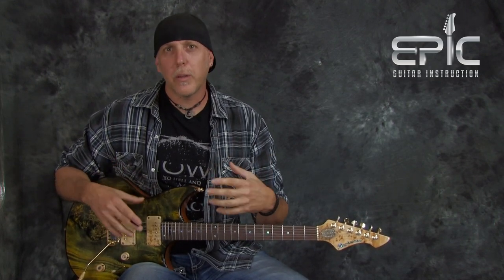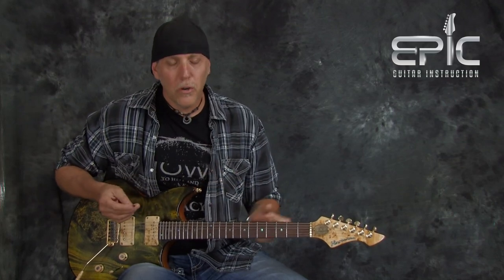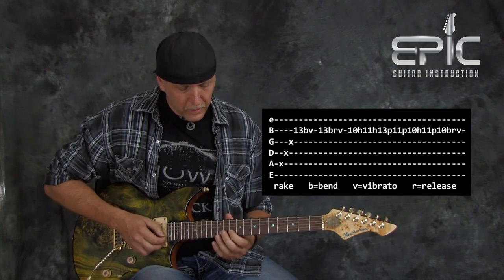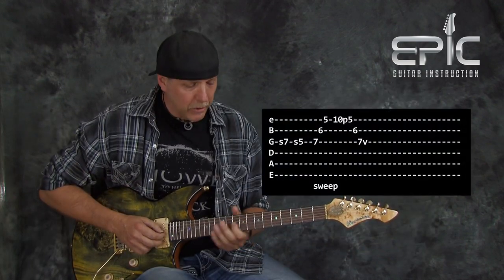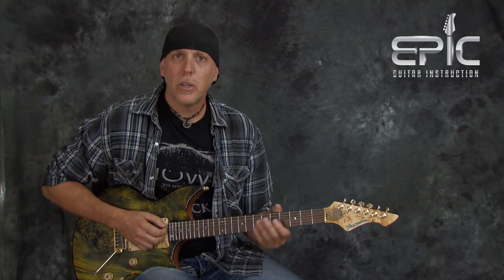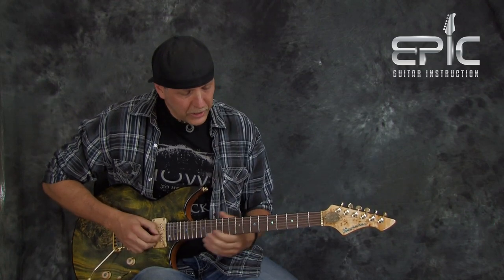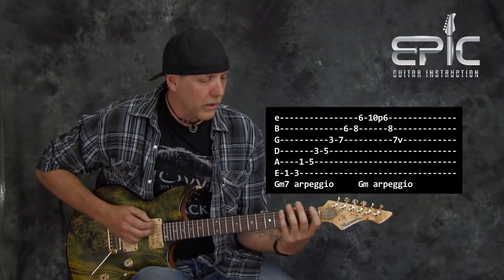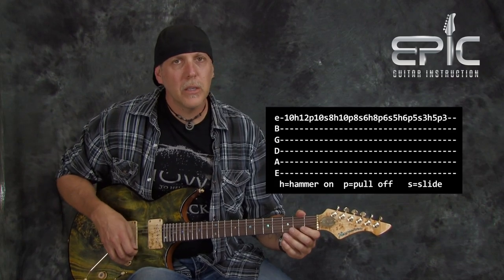How To Create Killer Guitar Solos - The Process Explained - with Tabs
The eBook contains tons of scale diagrams, soloing strategies, major vs. minor key, music theory, modal playing explained, and more. The video lesson teaches easy ways to spice up your solos, plus soloing devices, tips & tricks, scales, and lead guitar techniques. Enjoy and rock on! David Taub, Next Level Guitar Inc & EGI